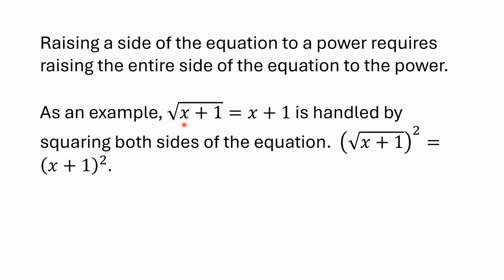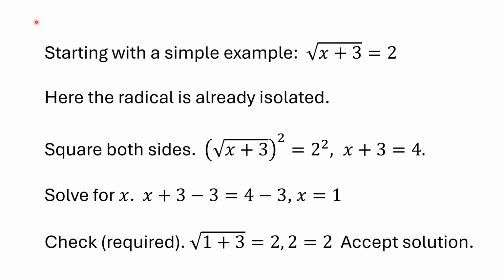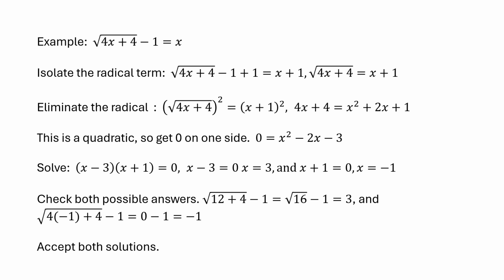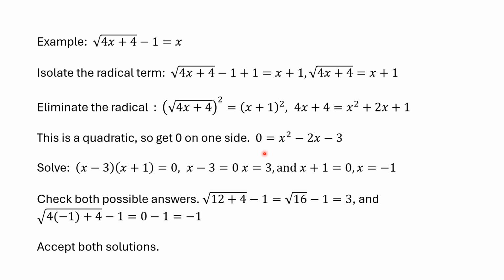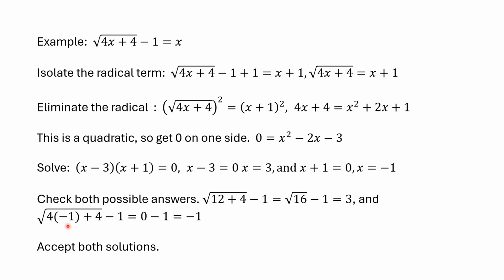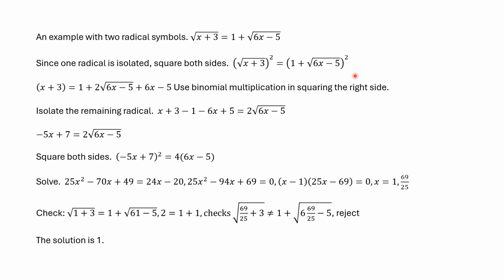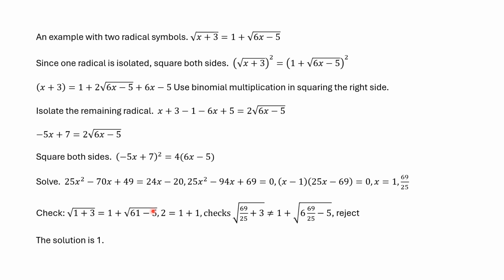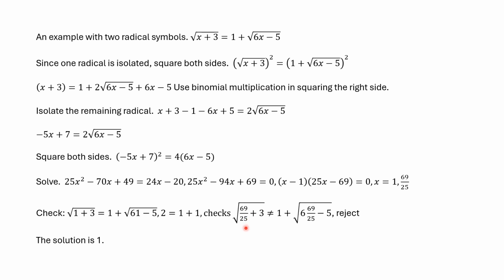Radical Expression Equations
This video addresses the algebra topic of radical equations where the equations each contain one or more radical expressions.